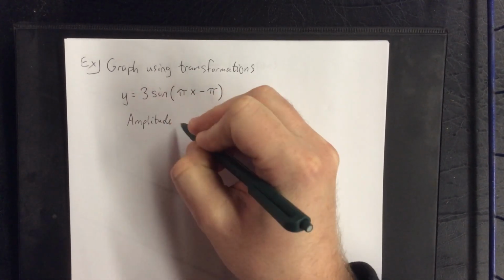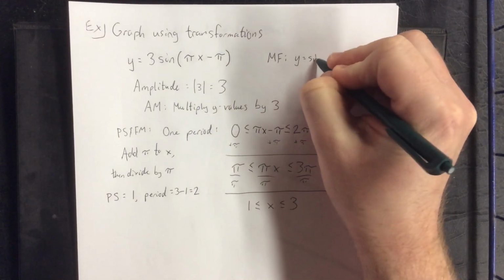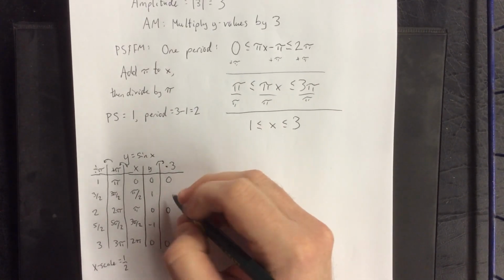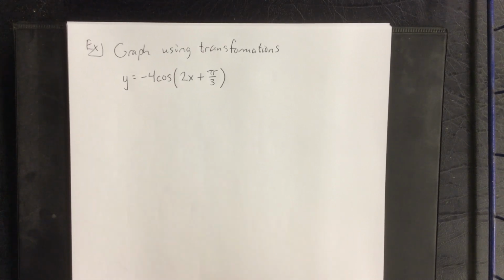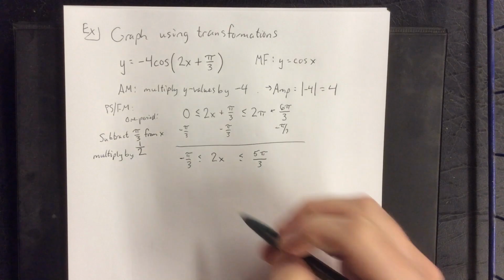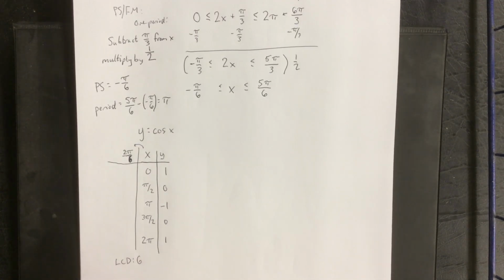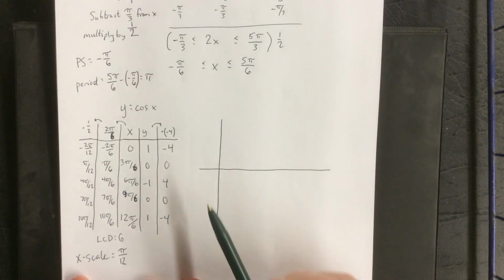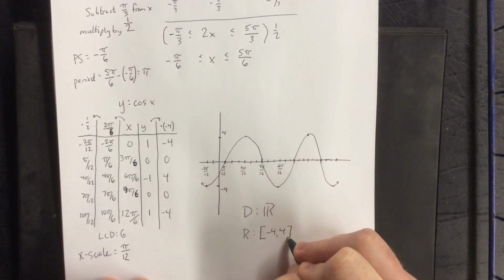Examples of graphing with a phase shift